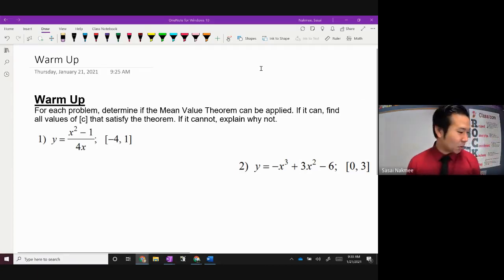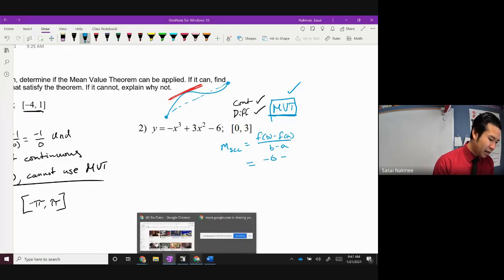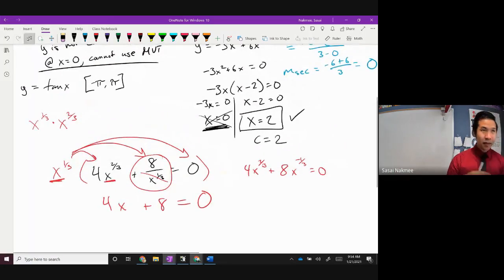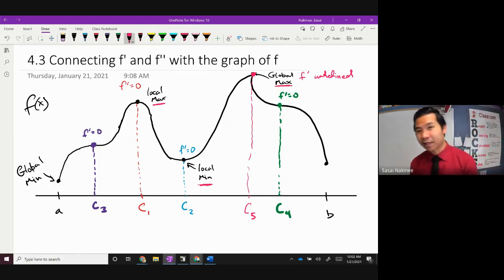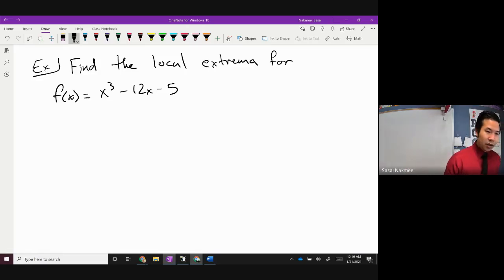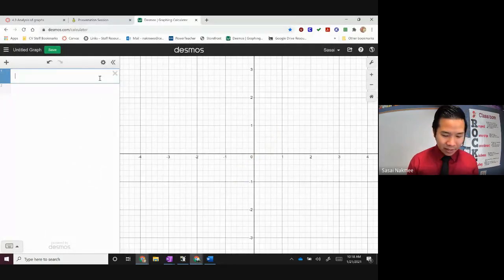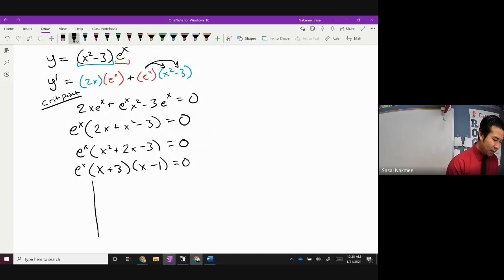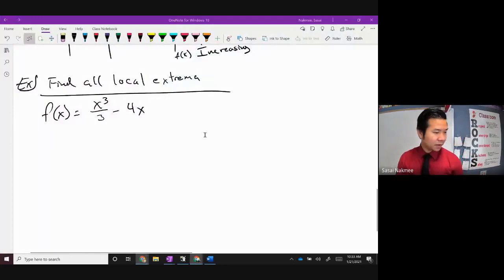AP Calc AB First Derivative Test (1-21-21)